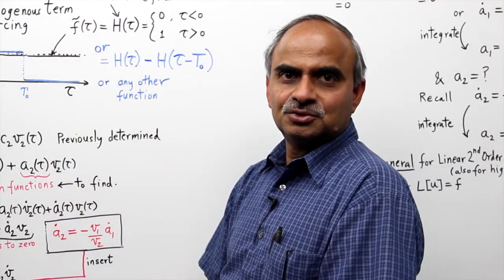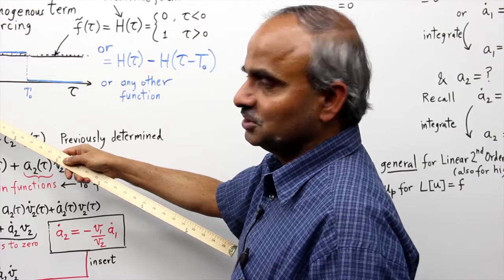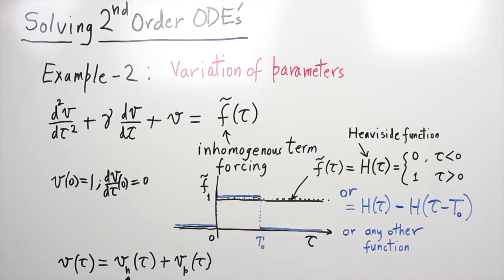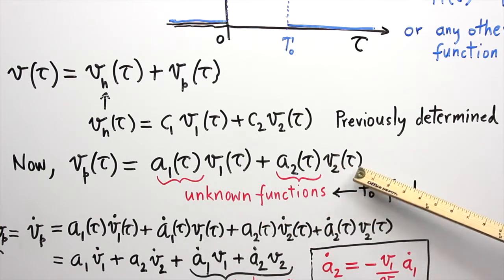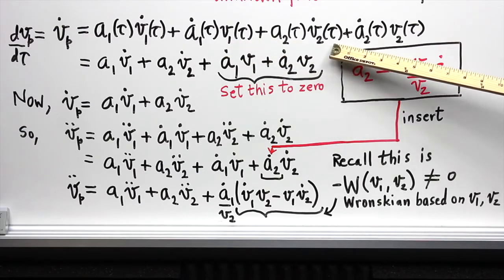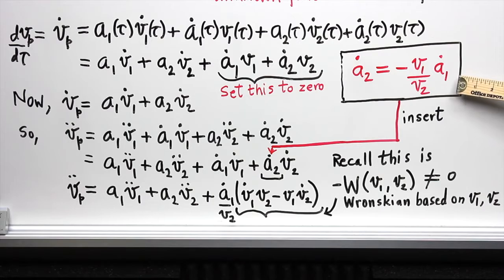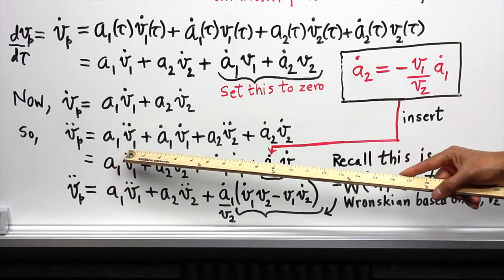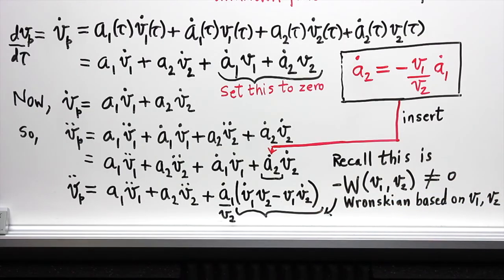Variations of Parameters Example I